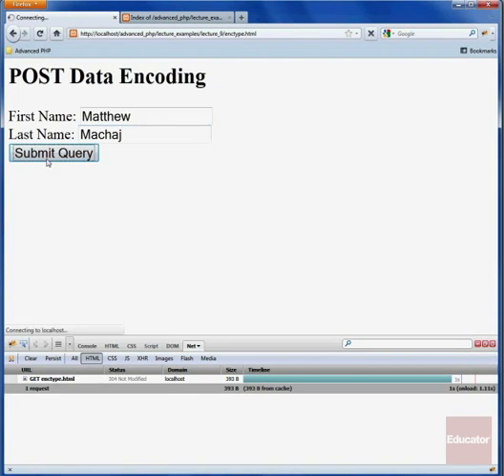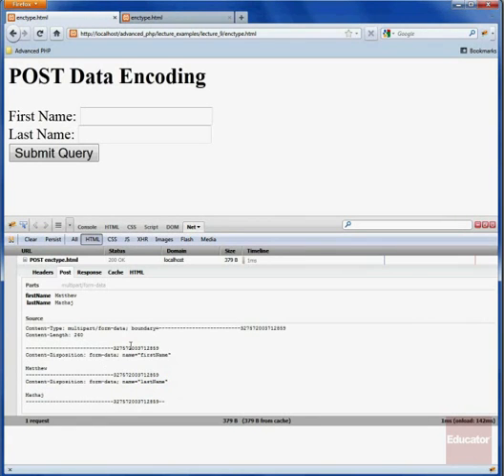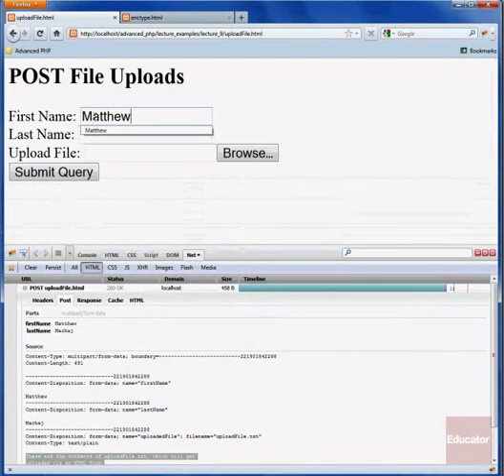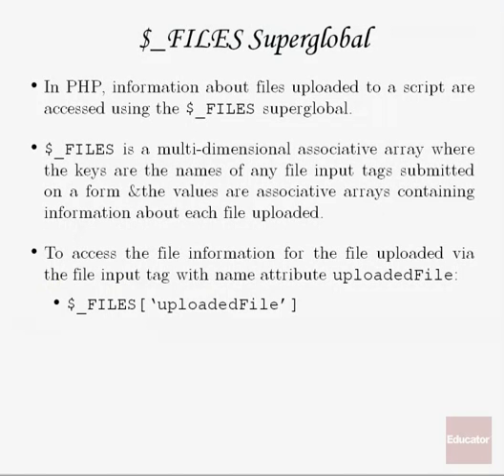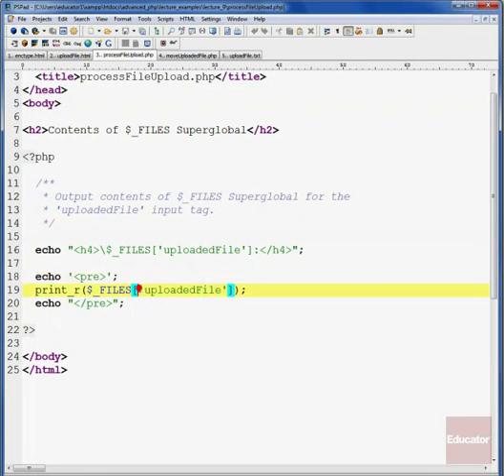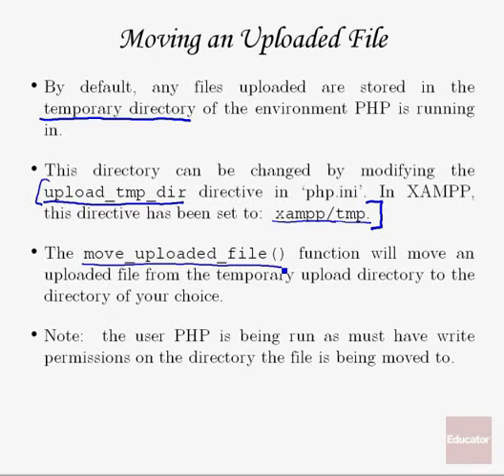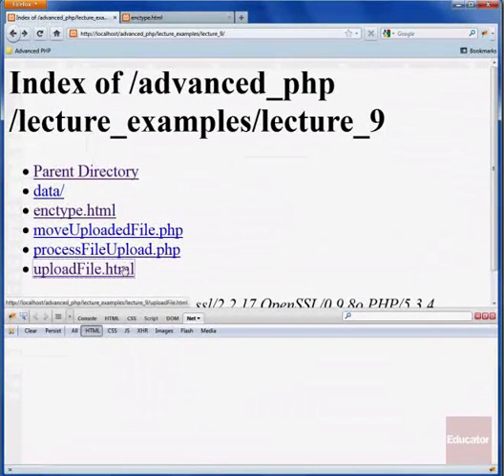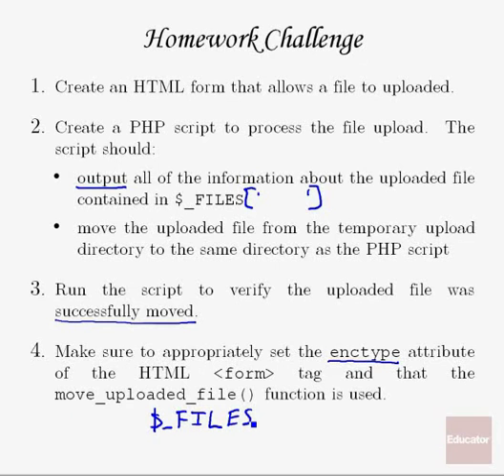09 HTTP POST File Uploads